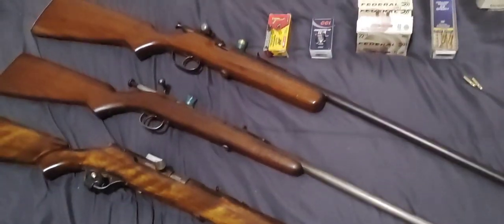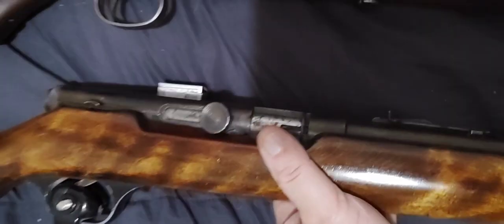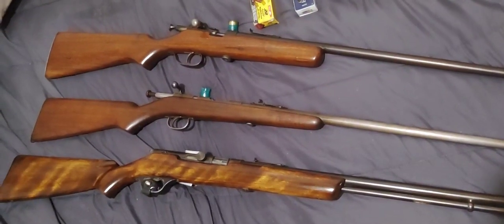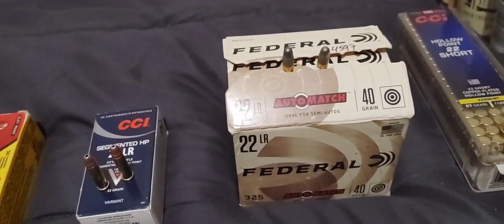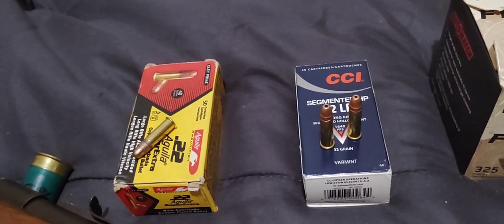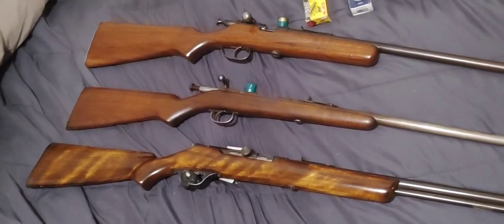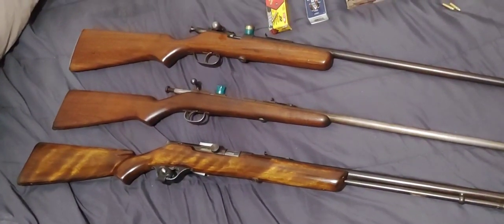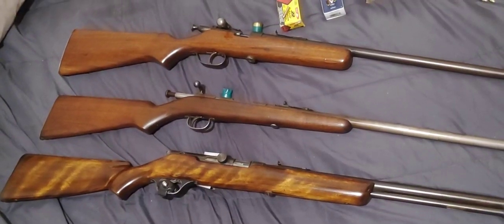JUST A FEW OF MY 22S AND SOME AMMO SELECTION IVE GOT ON HAND.